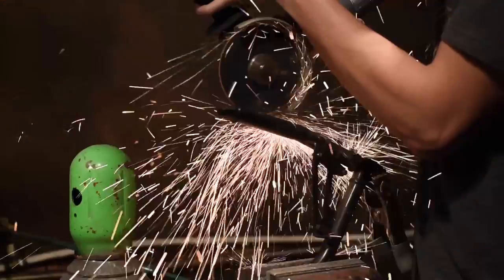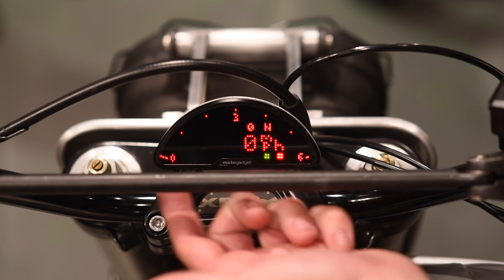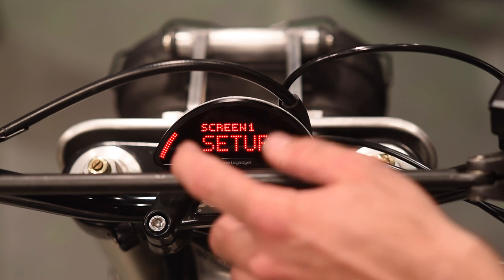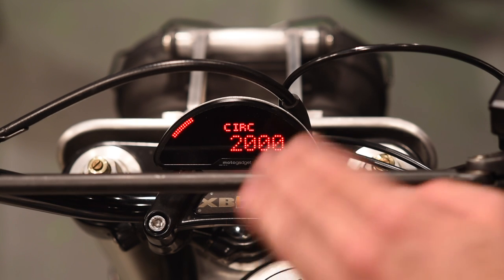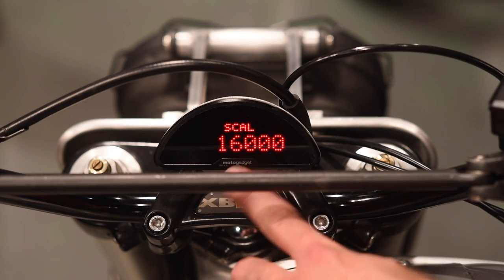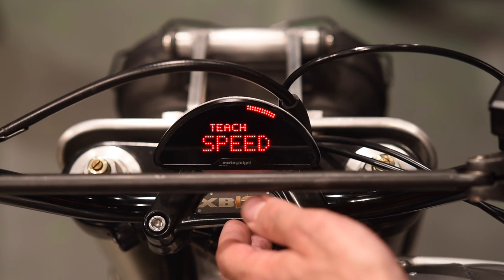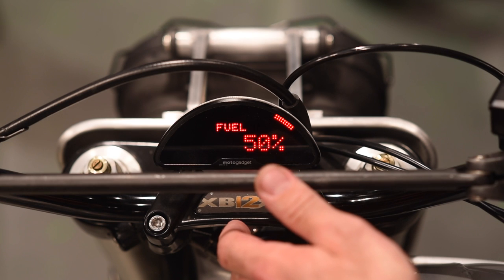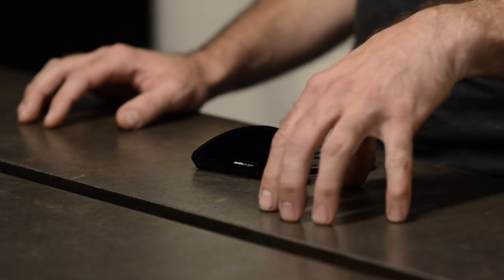Configuring the Motoscope Pro - Revival Cycles Tech Talk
Please visit our technical articles for detailed wiring diagrams, troubleshooting guides, and instructions for installing your Motogadget accessories like the Motoscope Pro!

The Motogadget Motoscope Pro is capable of showing stats like engine hours, low gas, speed, tach readouts and a whole lot more. This Tech Talk will make sure you know how to configure those settings so you can subtract 10 when the officer asks, "Do you know how fast your were going?"